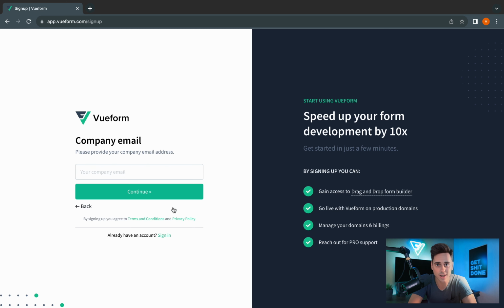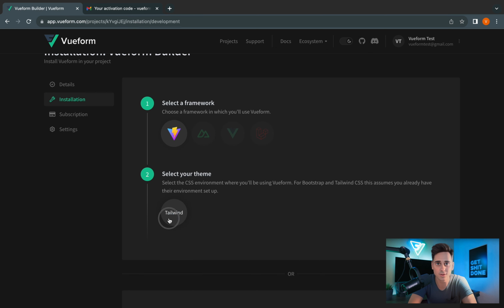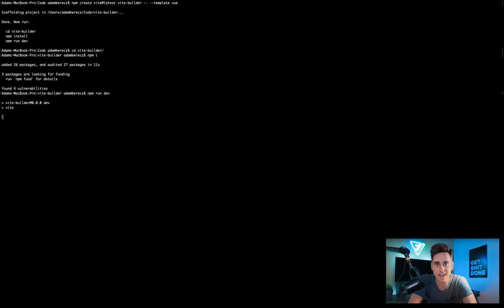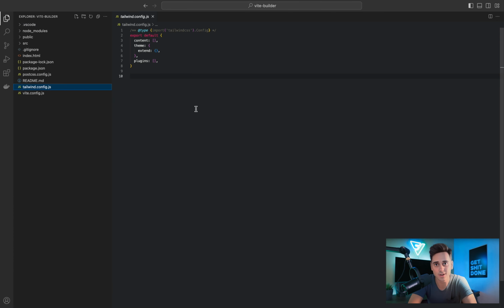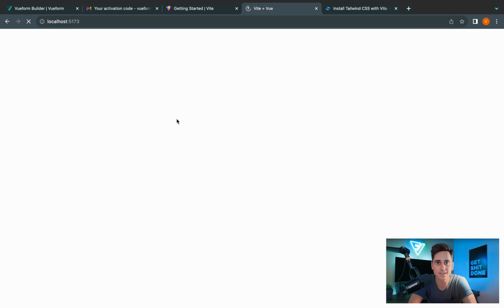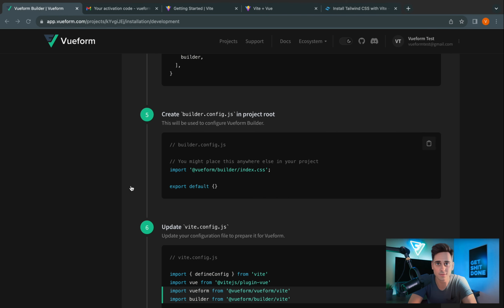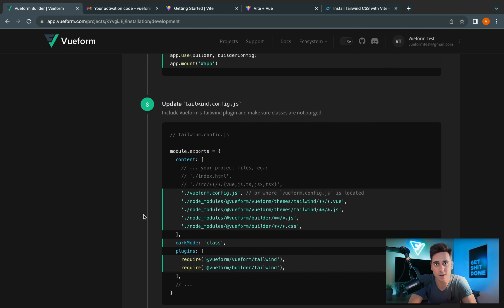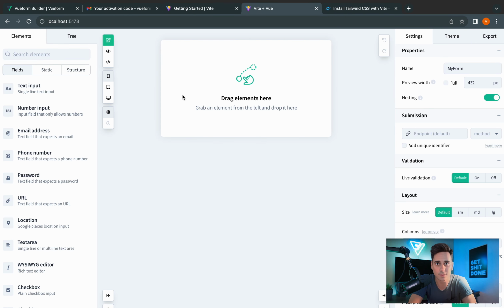How to install Vueform Builder in Vite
A guide on how to install Vueform Builder in a Vite project from scratch.

You will also find instructions on other frameworks in our docs.